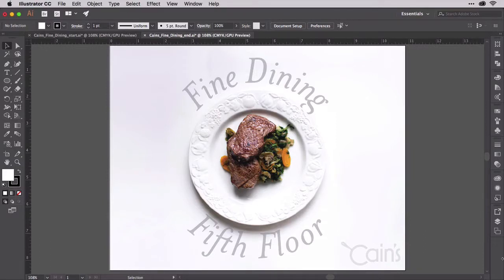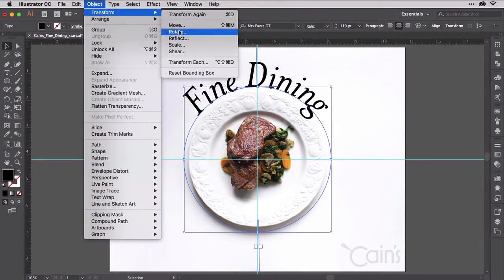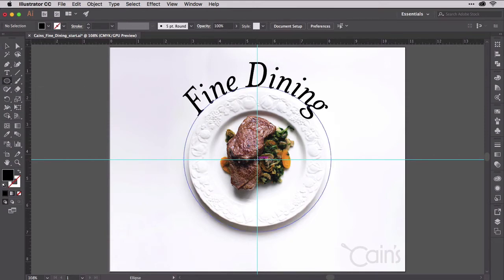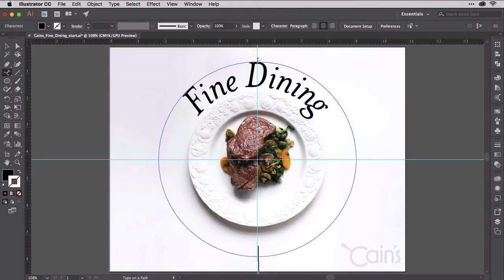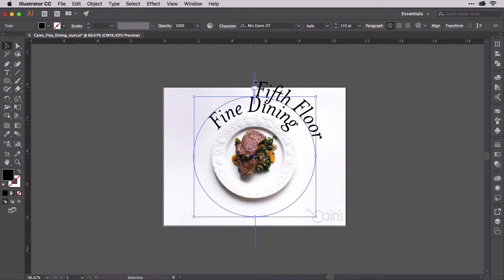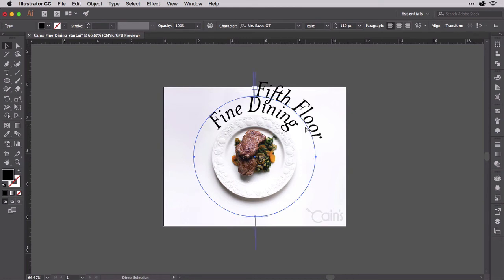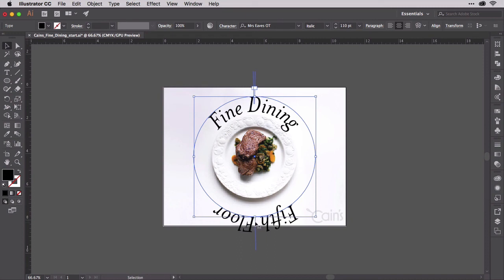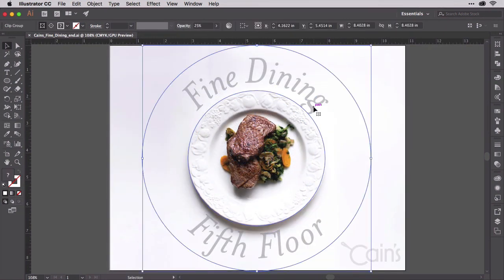Setting Type Above and Below a Circle in Adobe Illustrator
It seems like it should be simple—setting text above and below a circle, curving over the top and bottom, while still remaining upright and easily read. It seems like it should be simple, but it baffles many new and occasional Illustrator users. In this clip, you’ll learn how simple it REALLY is, once you know the two-part secret to setting text above and below a circle. When you know it, you’ll be able to design logos and more.